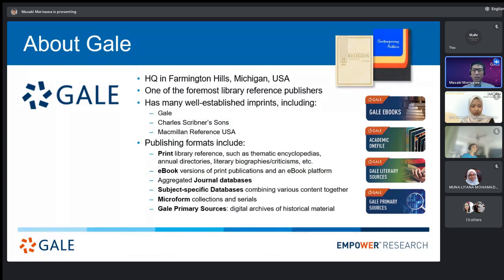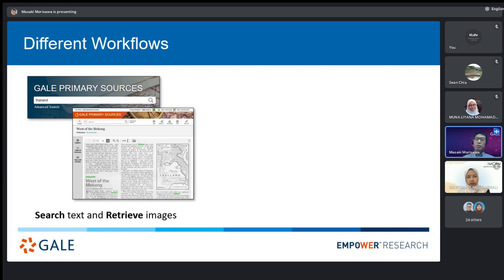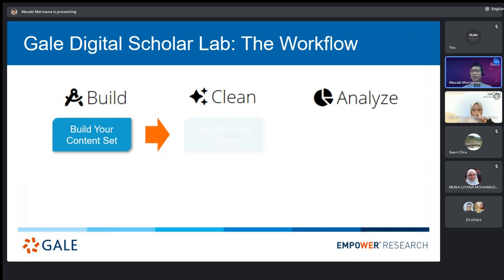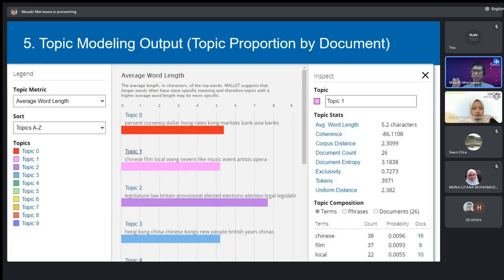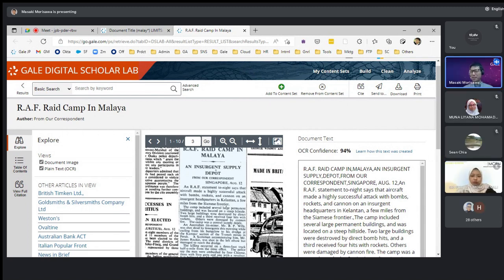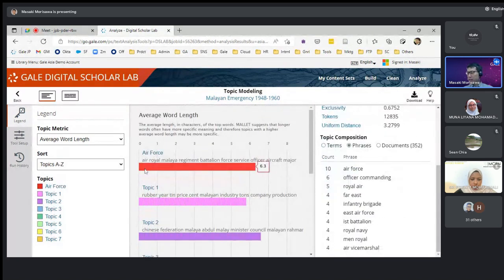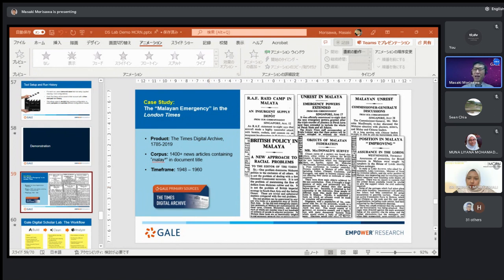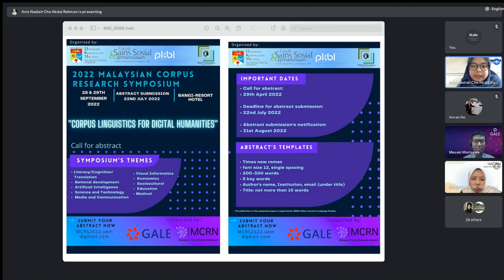MCRN Webinar 2022: Visualising the Humanities with Gale Digital Scholar Lab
This webinar explores Gale Digital Scholar Lab, a new intuitive plattorm that allows uninitiated users to make full use of cutting edge text mining technology intuitively without the need of any programming language or special IT skills, shared by Mr. Masaki Morisawa from Gale, Part of Cengage Group.